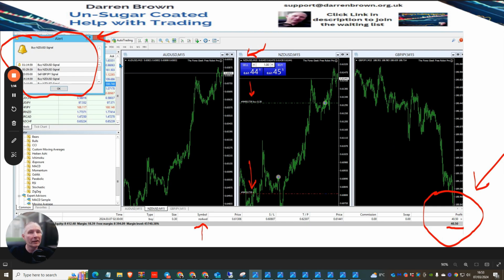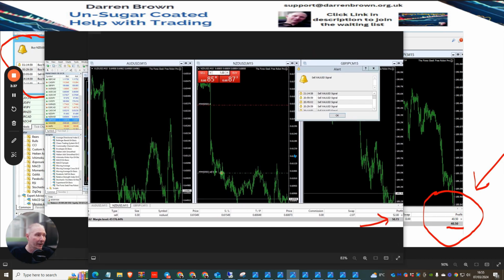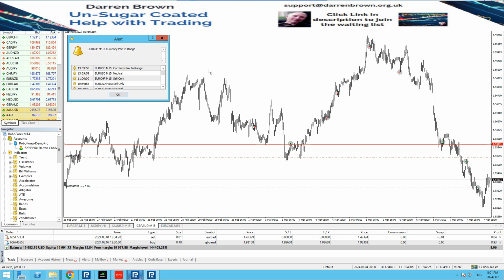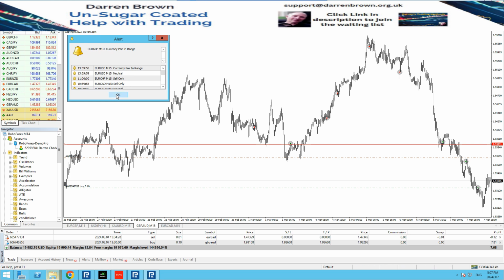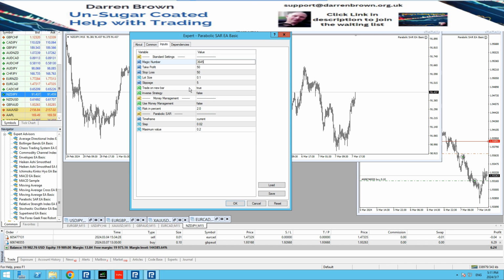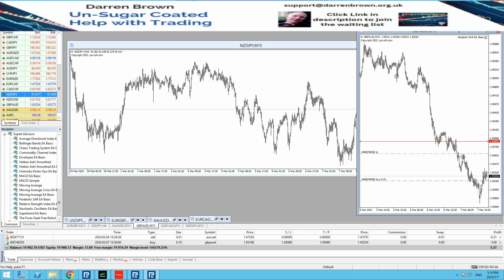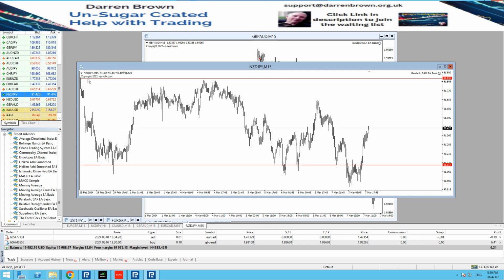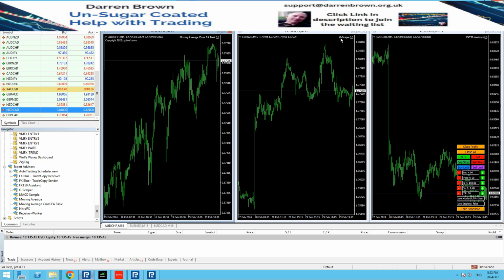Setting up The Parabolic SAR EA Bot Plus Proof of Profits for MT4 Forex Trading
📧 asking me to be added to the waiting list and when you sign up I will give you 30+ plus indicators and EA's included.

In this video, I share my experience with profitable trading systems that have worked for me on a daily basis. I discuss the signals generated by the systems, the importance of manual trades, and the potential for creating a passive income. I also highlight the risks involved in trading and the need for careful decision-making. Watch the video to learn more about these great systems and their effectiveness.

Timestamps:
00:00 Introduction
02:25 Understanding Profits and Currency Pairs
05:21 Conclusion

This video is all about the Parabolic SAR EA Bot  demonstrated with a  Forex Trading in for any time frames with an indicator  but also tries to cover the following subject includes showing proof of profits:
-How to use the Parabolic SAR EA Bot  for forex trading
-chart for bearish Parabolic SAR EA Bot  with All time frames
-chart for bullish Parabolic SAR EA Bot  with all time frames
-my review on the Parabolic SAR EA Bot  for use with Strong forex pairs MT4 Indicator

If you were trying to find more details about the MT4 Parabolic SAR EA Bot  that can be used for all time frames also did this video help you?
Perhaps you would like to comment listed below and let me understand what else I can assist you with or details on the Parabolic SAR EA Bot  with use with Forex Trading All time frames.